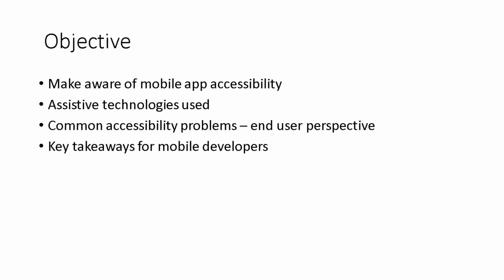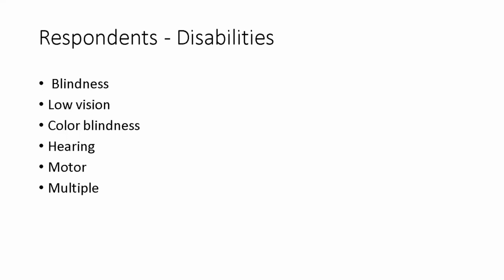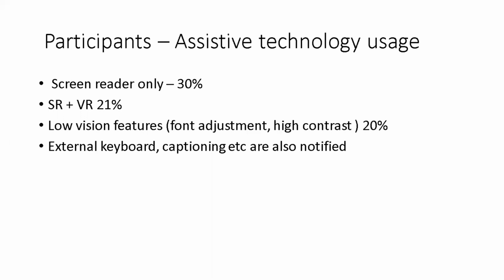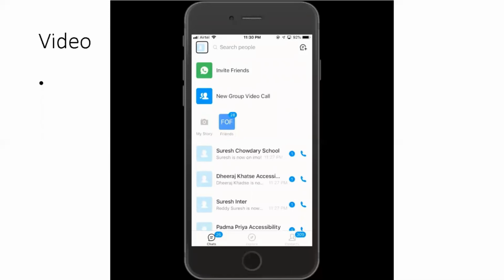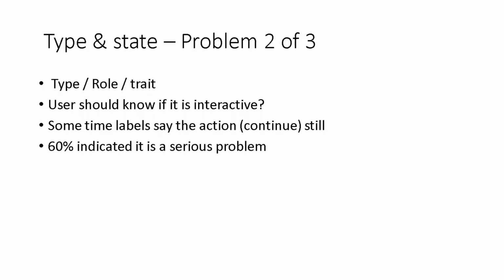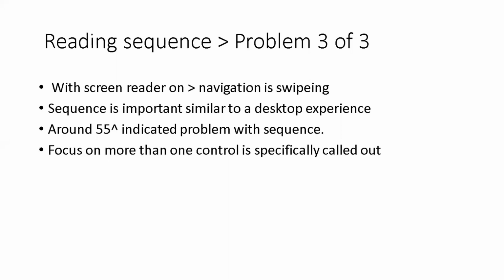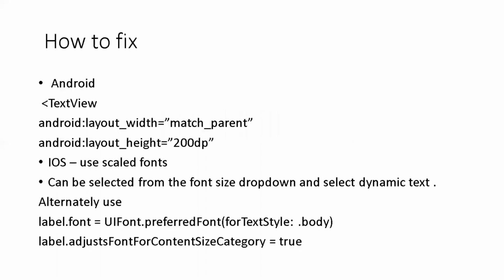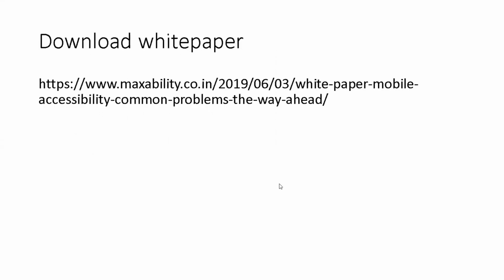Mobile Accessibility Common Problems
Mobile apps are used far more than traditional web. The mobile operating system venders  understood the importance of accessibility and made several enhancements at OS and the SDK level. Are these development techniques leveraged by the app developers?
We at Maxability conducted a survey to understand the common accessibility challenges faced by persons with disabilities in using mobile apps. The common problems are very clear. In this webinar we will focus on the common problems of accessibility on mobile and the way ahead for developers. Happy learning.